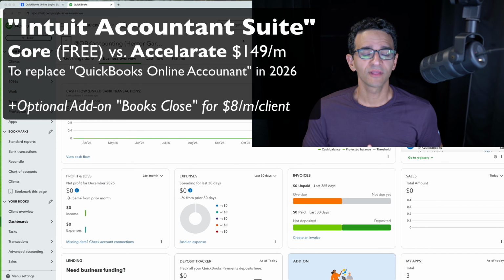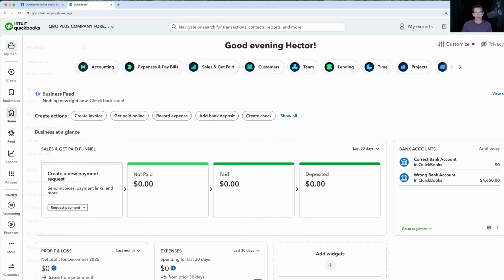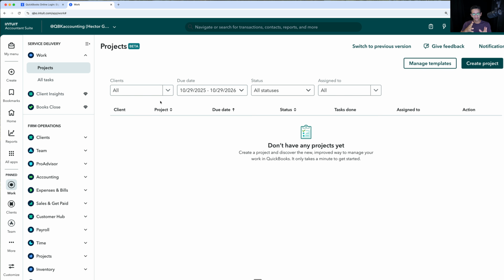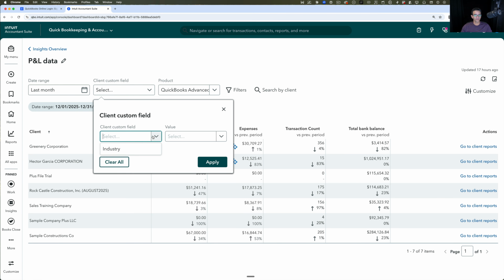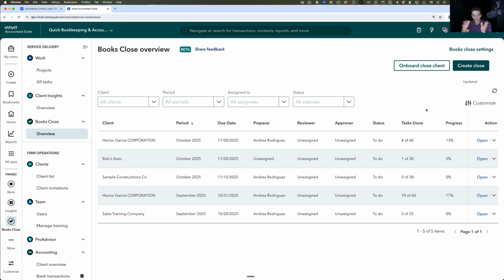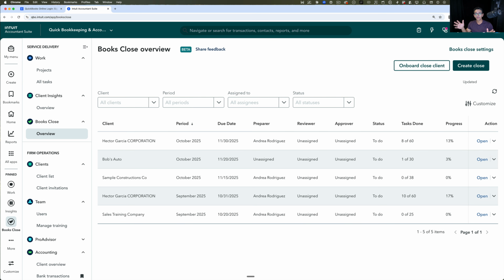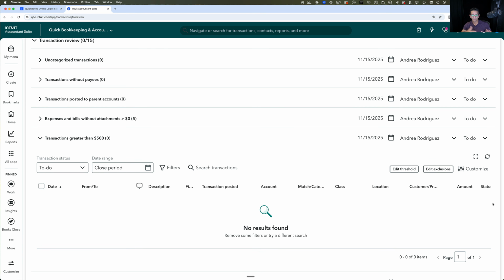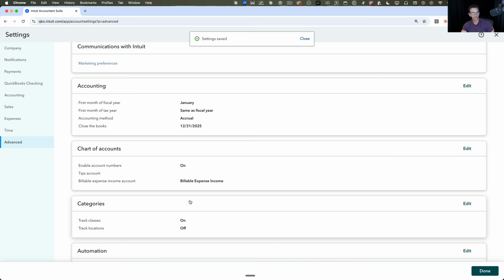NEW Intuit Accountant Suite (FREE vs. $149/m vs. $8/m/client)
Intuit is switching from QuickBooks Online Accountant to "Intuit Accountant Suite) and it brought some confusion, this video should clarify!

Timestamps:
00:00 Introduction
00:38 The Old QBOA
01:04 Upgrading to Intuit Accountant Suite
02:30 Basic Navigation in IAS
10:09 Work/Projects for Accountants
11:48 Books Close Add-on
35:36 Closing The Books (different thing)